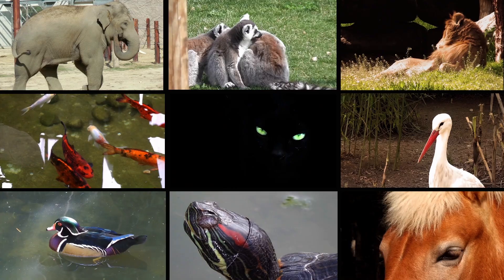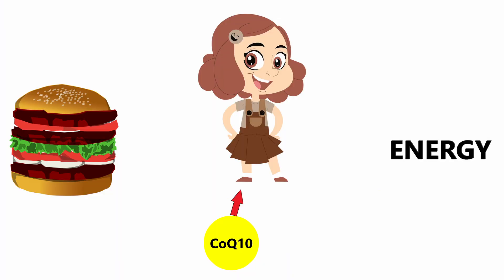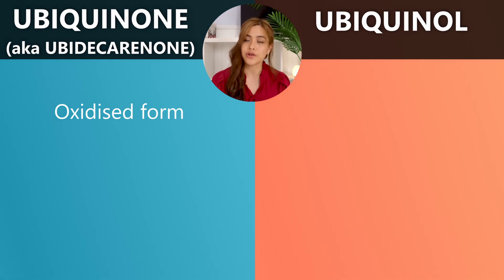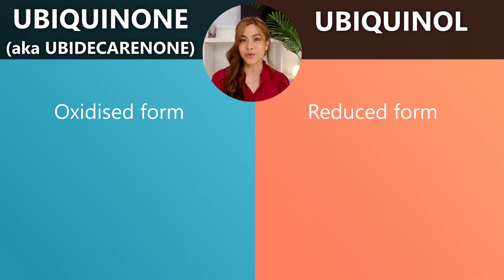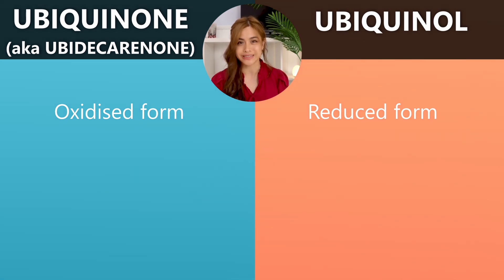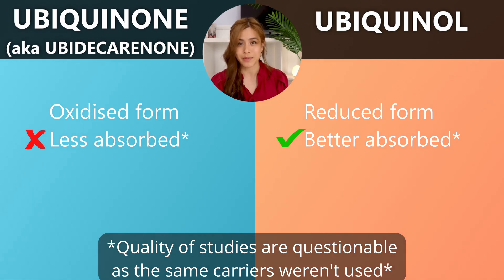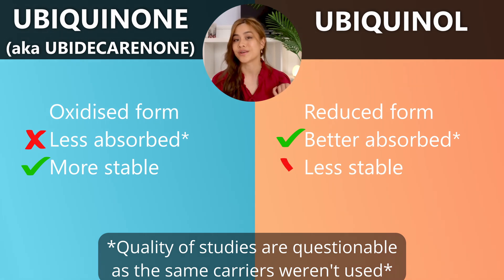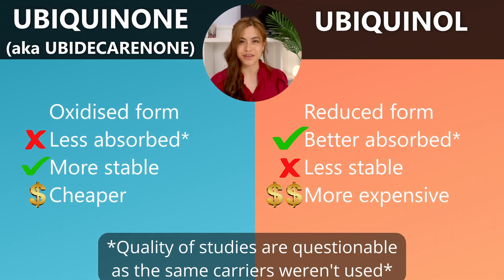CoQ10 - Which Type Is Better? (Ubiquinol vs Ubiquinone vs Ubidecarenone)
This video explains the different types of CoQ10 aka Coenzyme Q10 (Ubiquinol, Ubiquinone and Ubidecarenone), which type you should be taking and the best ways to take it.

00:00 Intro
00:35 Uses
00:54 Differences
01:33 Which is better?
02:20 Bioavailability
03:05 Dosages/How to take it